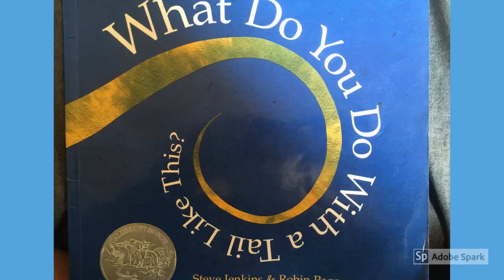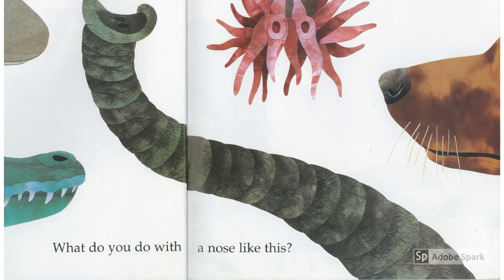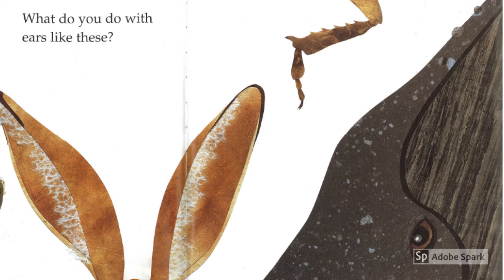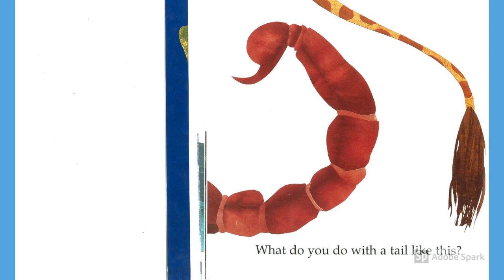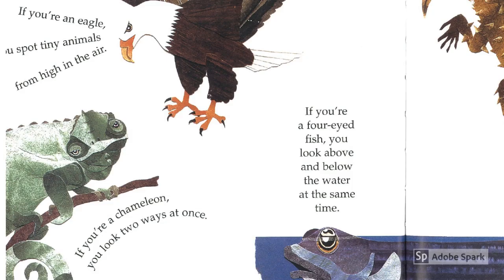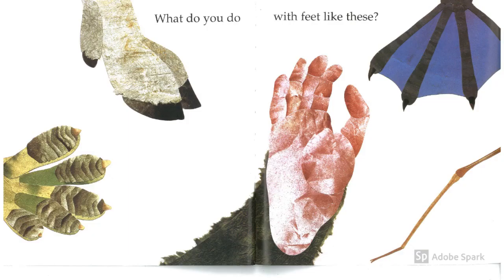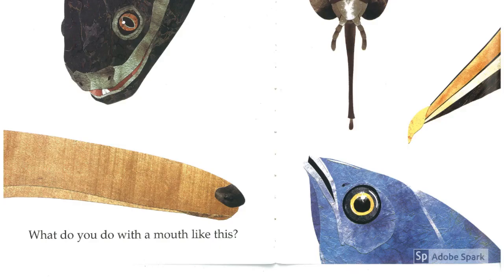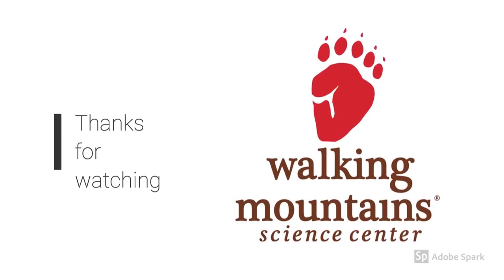First Grade Virtual Field Trip: What Do You Do With a Tail Like This?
What Do You Do With a Tail Like This? - Follow along with a Walking Mountains educator as they read you their favorite book on animal adaptations. Can you guess which animal these body parts belong to? How do they help the animals survive?